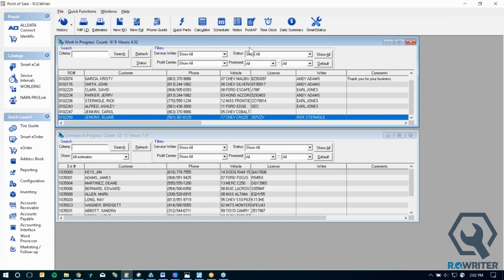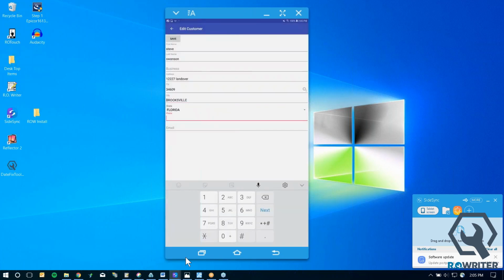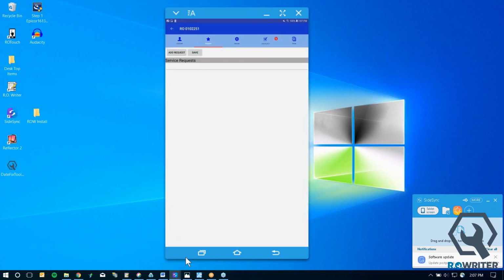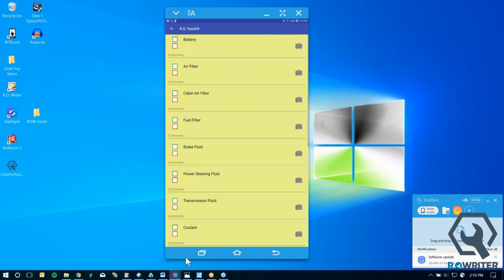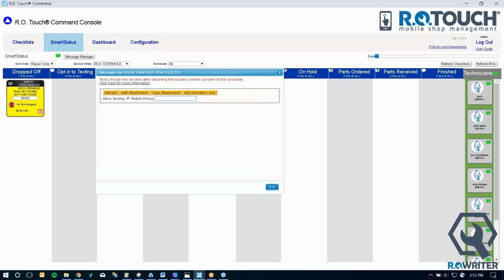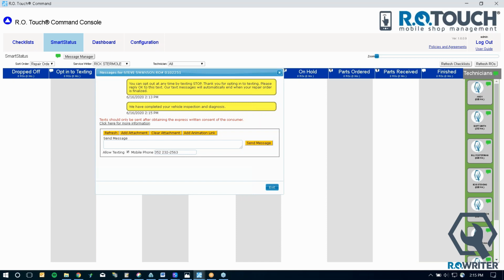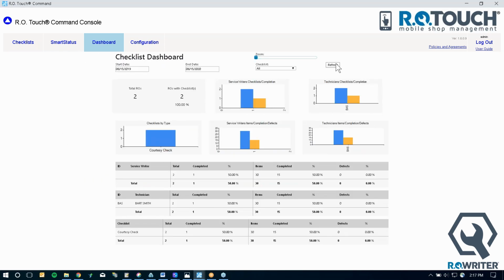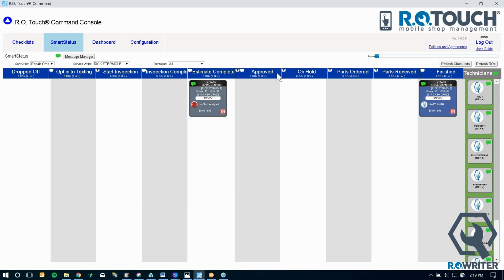Smart Status DVI for Service Writers and Managers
As a Manager or Service Writer, learn about R.O. Writer's Smart Status DVI features to help you manage your shop, communication with your customers, and communication with your Technicians.